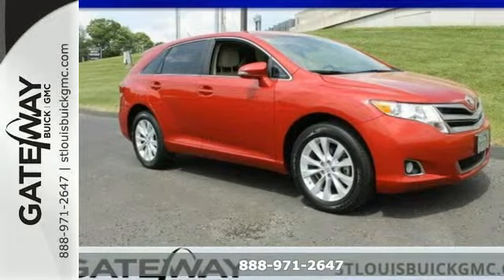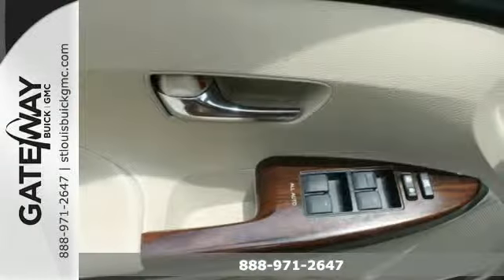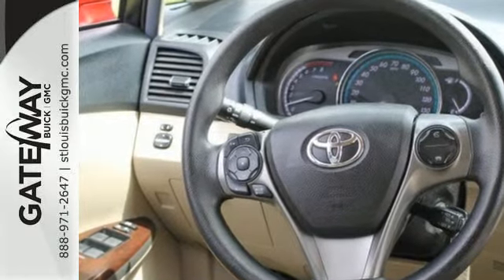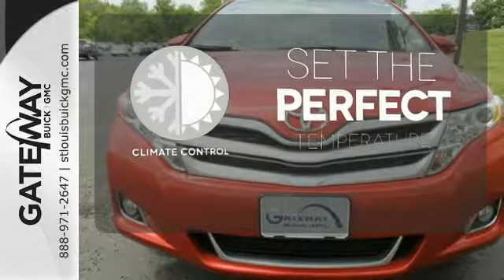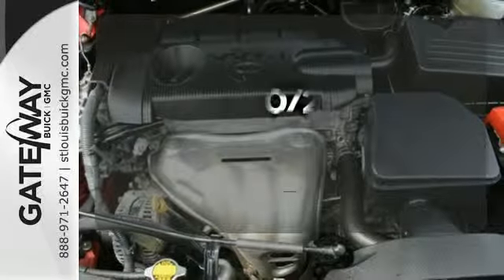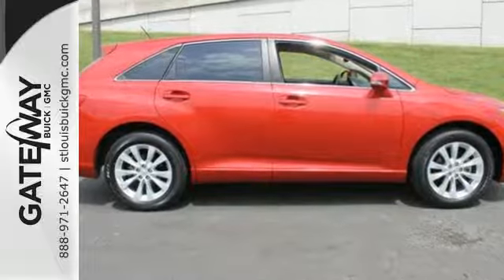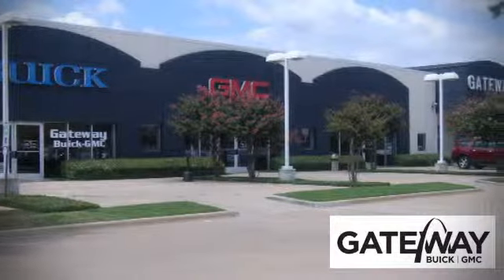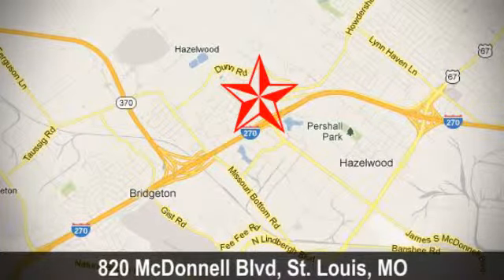2014 Toyota Venza St Louis MO Charles, MO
Year: 2014
Make: Toyota
Model: Venza
Trim: LE
Engine: 4 Cylinder
Transmission: 6 Speed Shiftable Automatic
Color: Barcelona Red Metallic - Red
Interior: Ivory Cloth
Mileage: 29293
Stock #: A14390
VIN: 4T3ZA3BBXEU085341

Address:
820 McDonnell Blvd